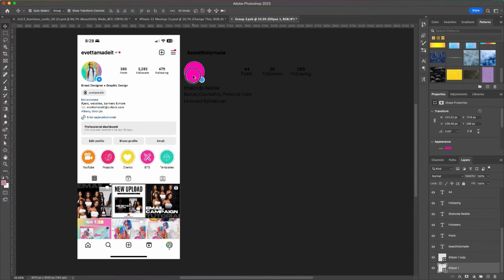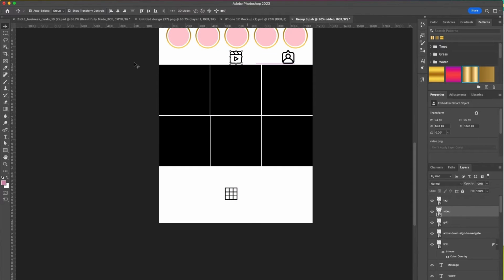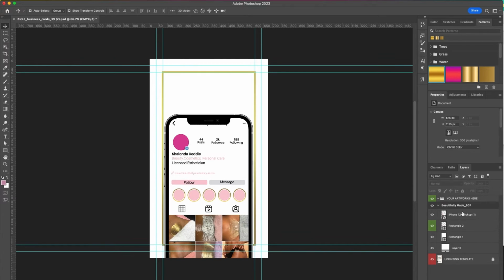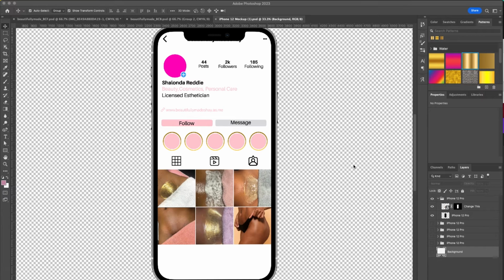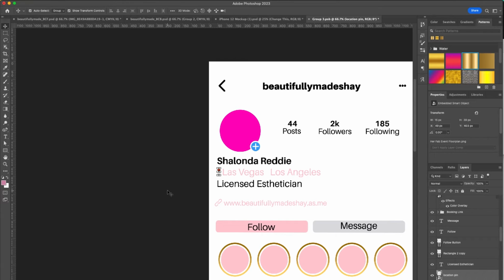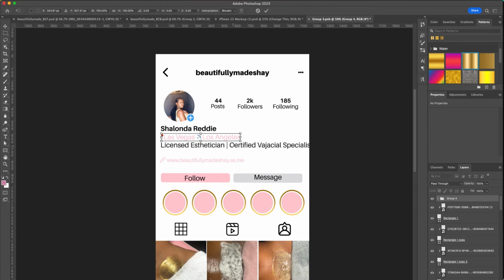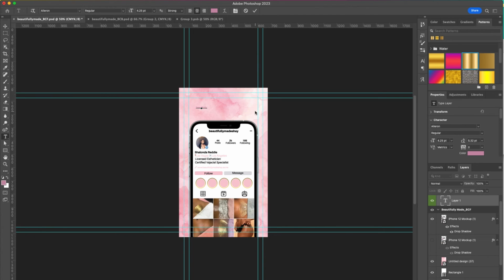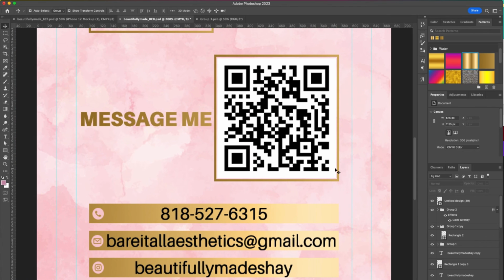Design Business Cards For A REAL Client WIth Me! | Instagram Business Cards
In this video, you'll get to see the process of creating Instagram-inspired business cards for a real client!

I'll also share a few tips on creating business cards for your own clients.